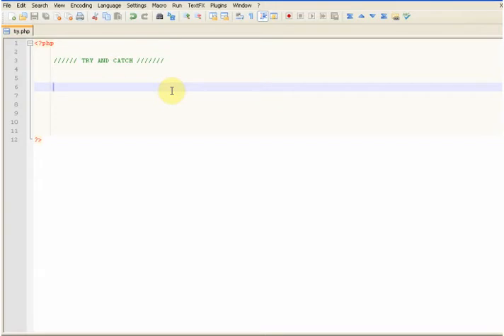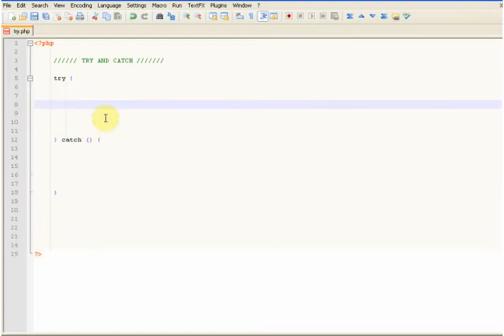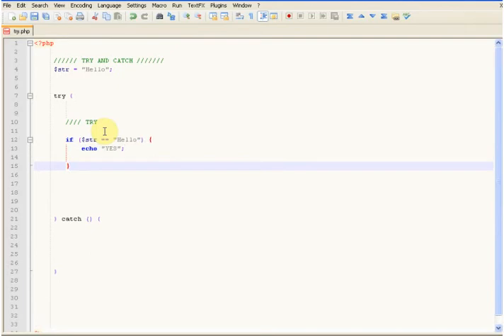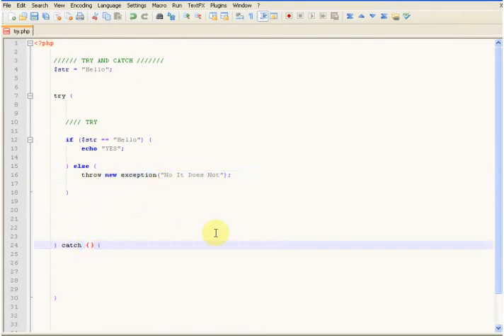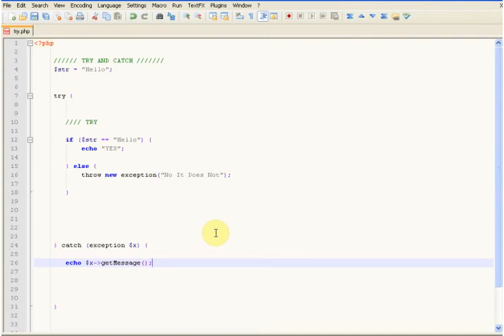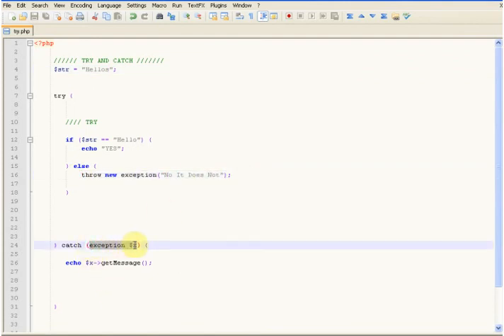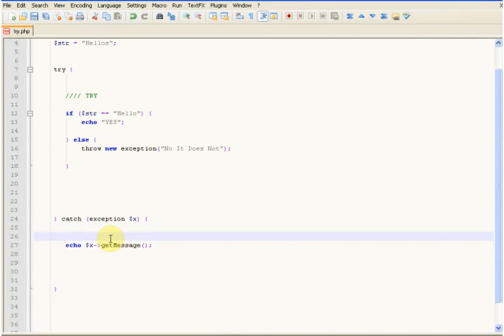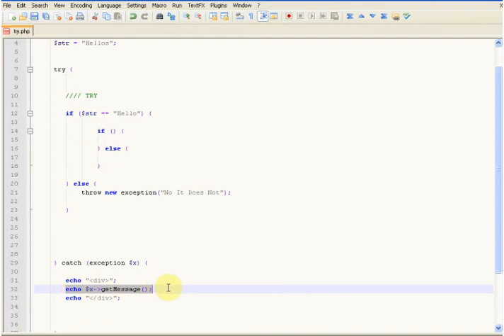PHP TRY AND CATCH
Simple Tutorial on PHPS TRY AND CATCH